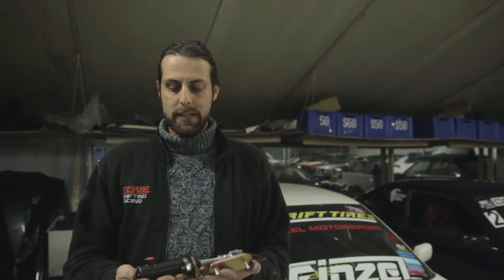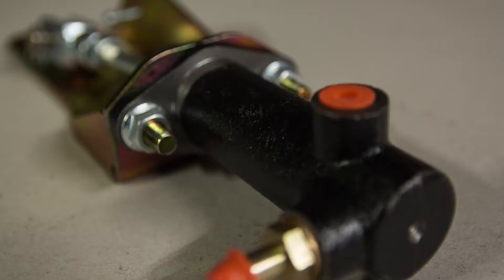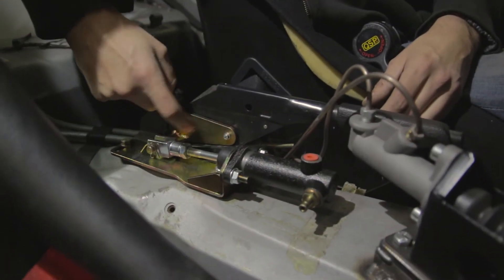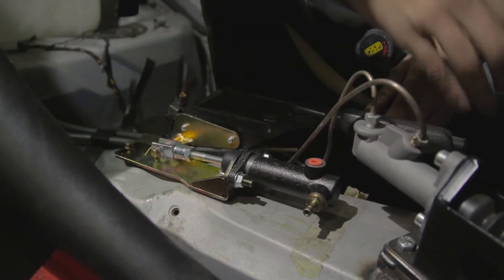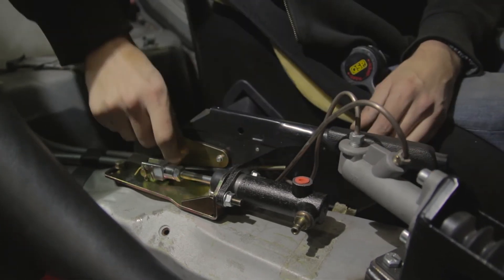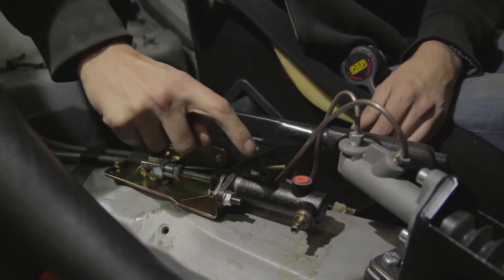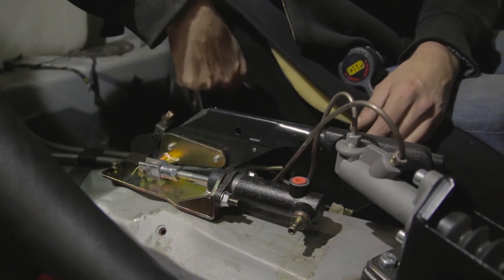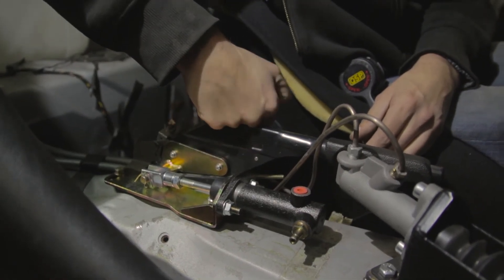Einzel | BMW E36 bolt in hydro drift handbrake